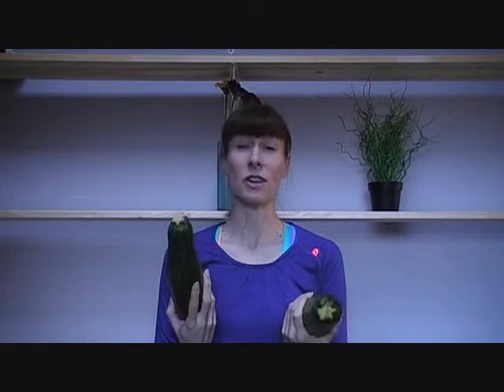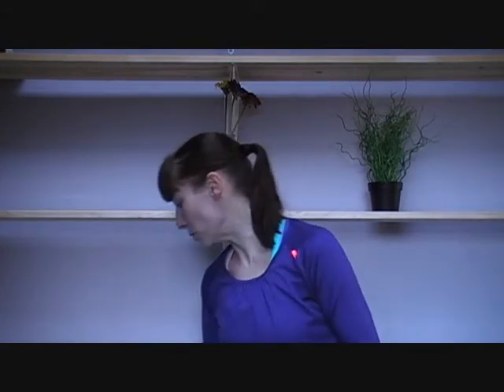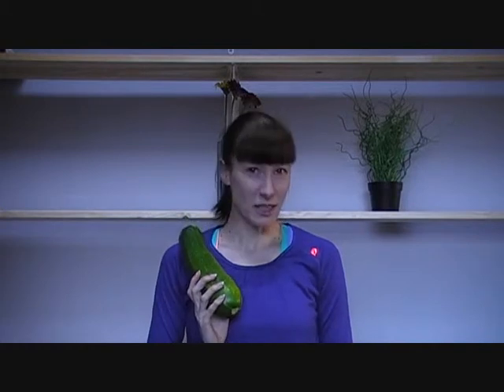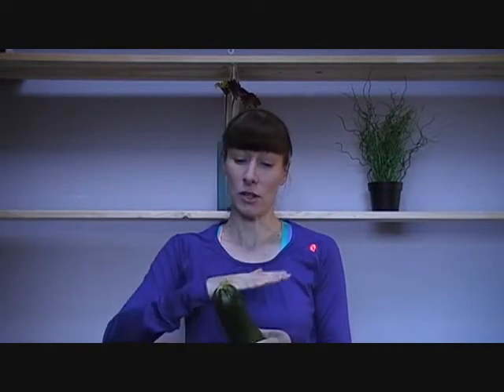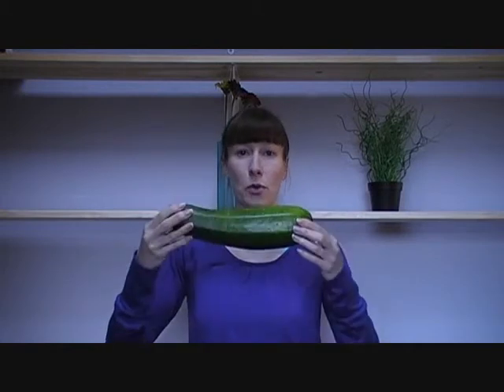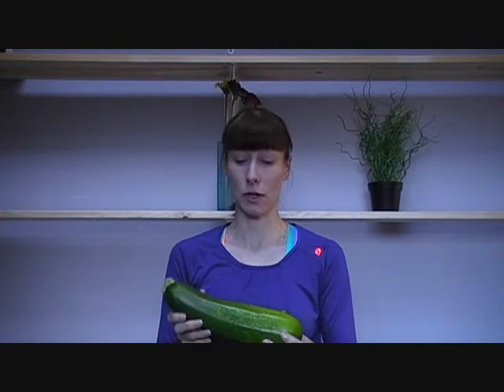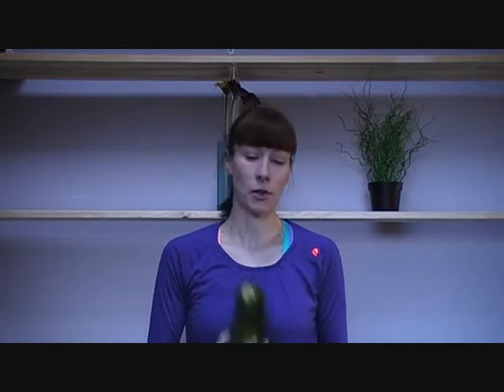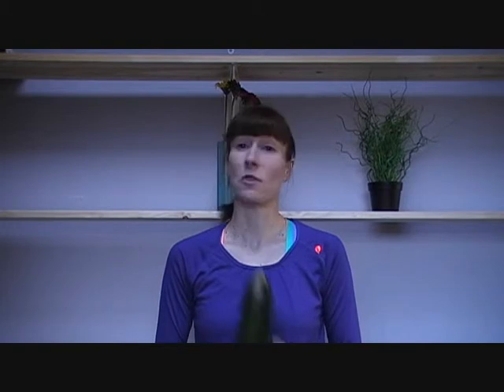Quick courgette recipe ideas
If you've had a bumper crop of courgettes and want some fun recipe ideas to use them up watch this video from Claire Mockridge, Health & Fitness Expert.